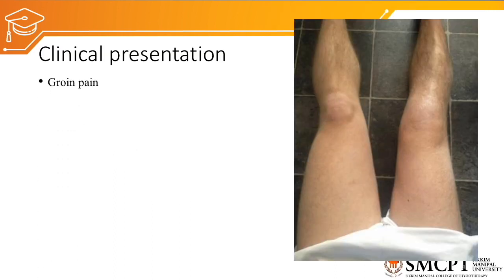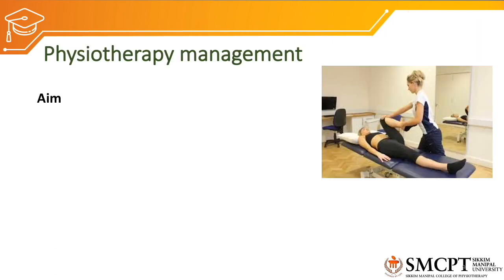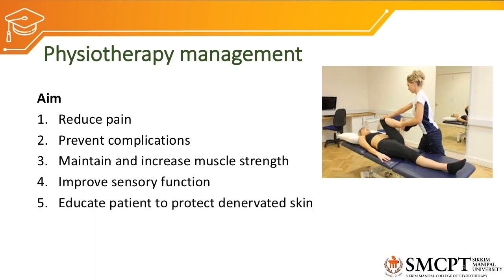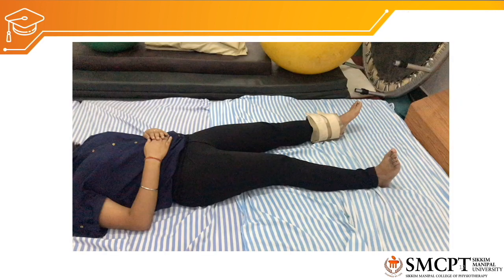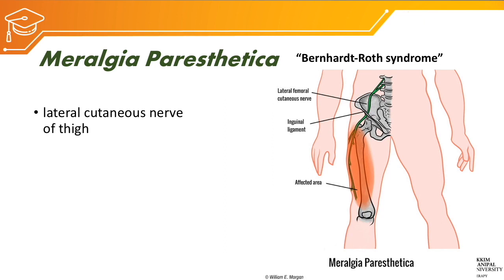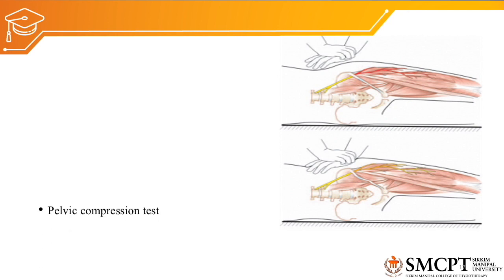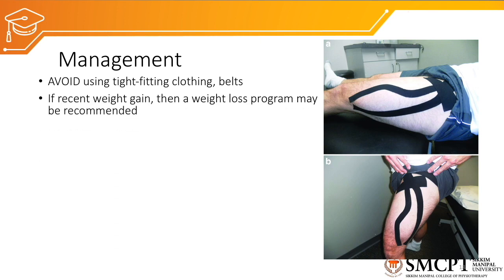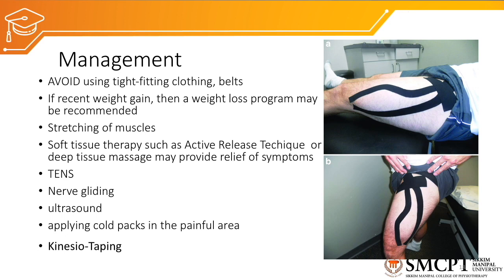lateral cutaneous nerve injury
PNI